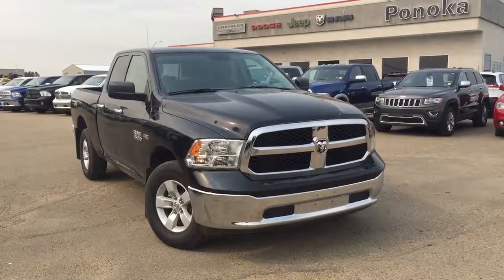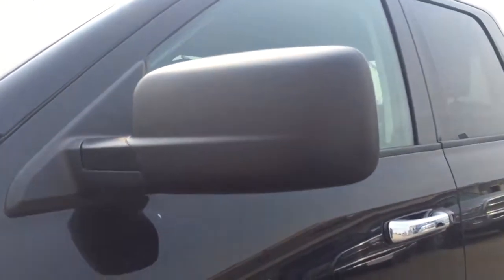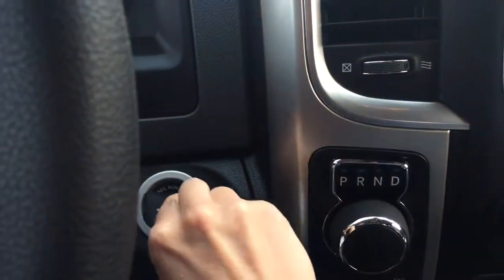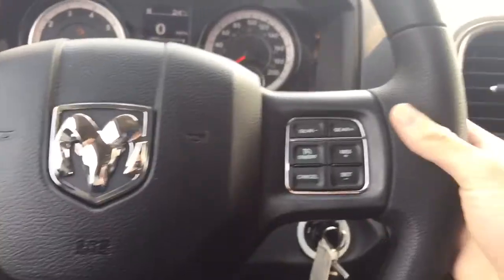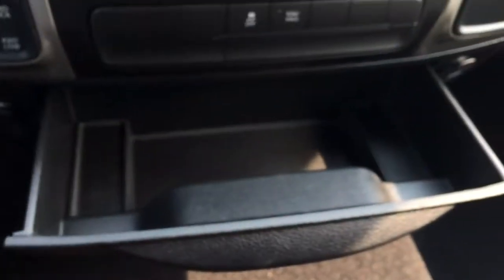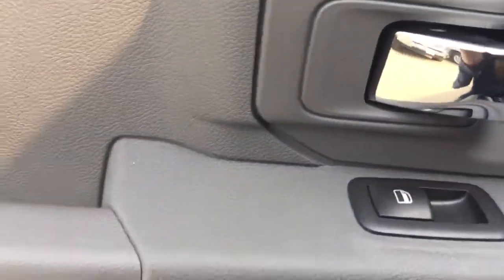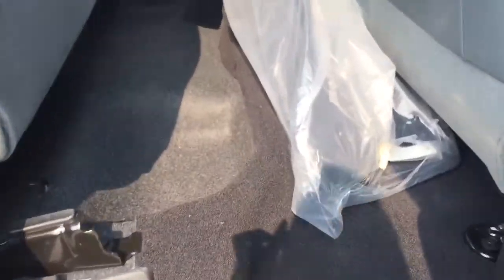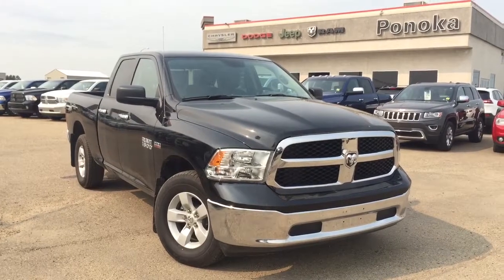2017 Ram 1500 SLT Quad Cab 4x4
Take a look at this 2017 Ram 1500 SLT quad cab 4x4 that has been moved from our new inventory over to our Used inventory on a special program. Under the hood it has a 5.7L V8 Hemi engine with an 8-speed automatic transmission. It offers keyless entry, cloth interior throughout with seating for 6, carpeted floor mats, Uconnect/Bluetooth/Handsfree calling, 5.0” touchscreen display, outside temperature/compass display, 6 FT. cargo box, locking tailgate and a trailer tow package. Come check it out today at Ponoka Chrysler!

Stock#SP5382

Sarah Johnson,
Marketing/Merchandising
Ponoka Chrysler
6510 39th Ave